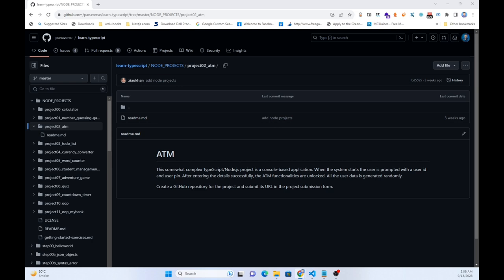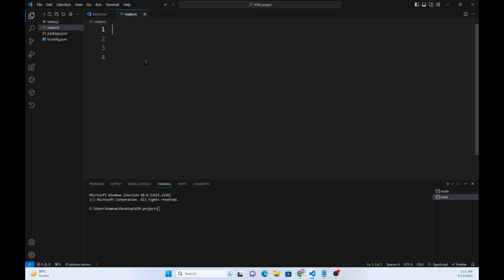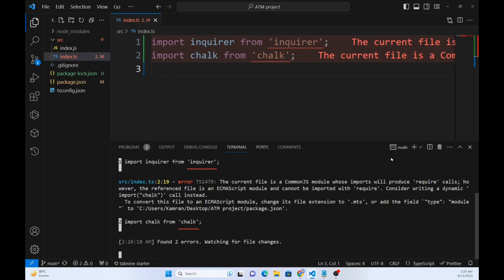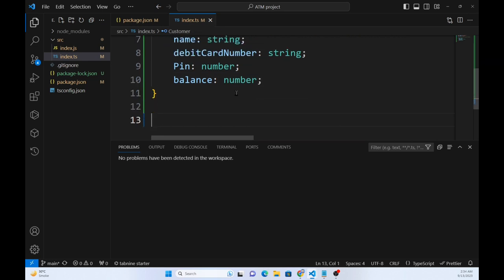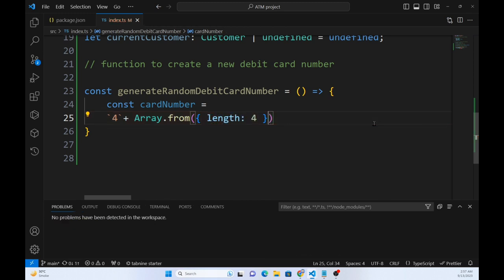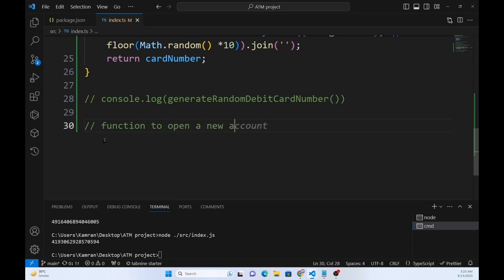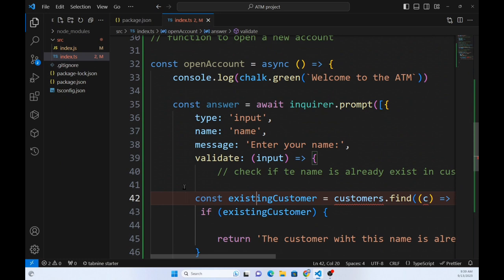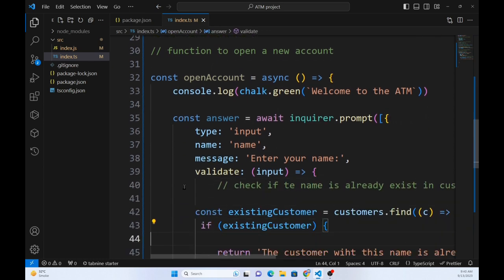TypeScript basics Node.js project: ATM part 1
Assignment:
This somewhat complex TypeScript/Node.js project is a console-based application. When the system starts the user is prompted with a user id and user pin. After entering the details successfully, the ATM functionalities are unlocked. All the user data is generated randomly.